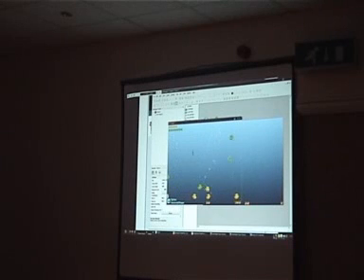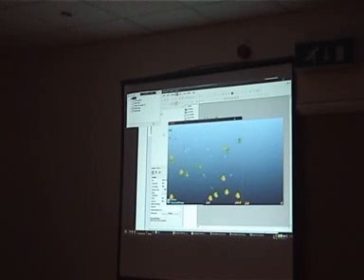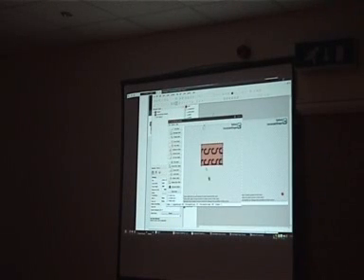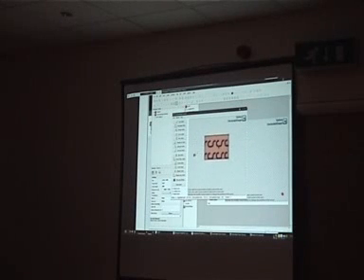Rozszerzenia Sphaxa i zamknięcie Zjazdu | Sphax's extensions and Convention close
W dalszej części swojej prezentacji Sphax omawia część swoich już wydanych rozszerzeń jak i prezentuje kilka nowych między innymi AVIs Object (Sphax AVIs) czy Obiekty Wektorowe. Po prezentacji Sphaxa, Jason Darby krótko podsumował i zamknął VI Zjazd Klikowy.

Szósty Zjazd Klikowy odbył się ponownie w Watermill hotel w Hemel Hempstead (Zjednoczone Królestwo) 1 września 2007 roku. Jak sami organizatorzy twierdzą było to wspaniałe wydarzenie. Wszystkie materiały zostały nagrane przez Chrisa 'Circy'iego' Streeta. Tematami przewodnimi oprócz prezentacji nowych gier było zaprezentowanie HWA (akceleracji sprzętowej) i JAVY dla Multimedia Fusion 2.

Fabryka Gier 2008

In following part of his presentation Sphax talked over part of his released extensions like also presents few new ones among others AVIs Object (Sphax AVIs) or Vectorial Objects. After Sphax presentation Jason Darby in short summed up and closed VI Click Convention.

Sixth Click Convention was held again in Watermill hotel in Hemel Hempstead (United Kingdom) at 1st of September 2007 year. Like organizers claim it was wonderful event. All materials where recorded by Chris 'Circy' Street. Leading topics except presentation of new games was  było showing HWA (hardware acceleration) and JAVA for Multimedia Fusion 2.

Games Factory 2008